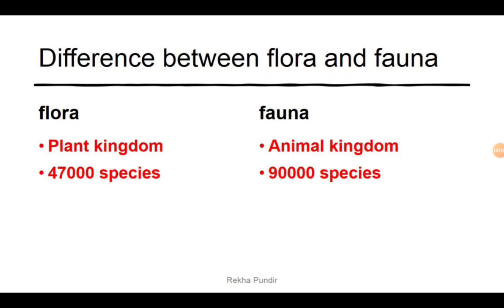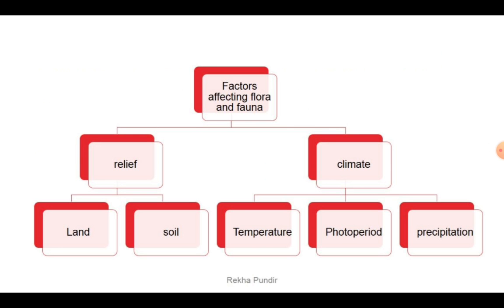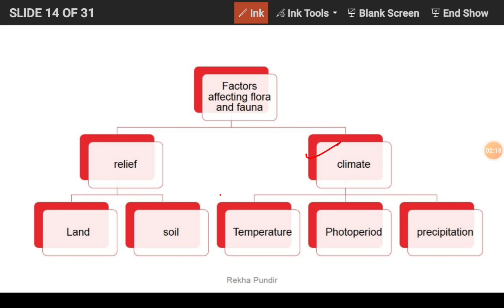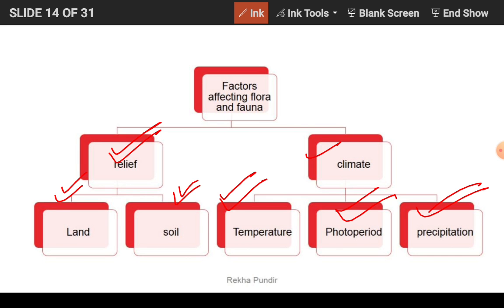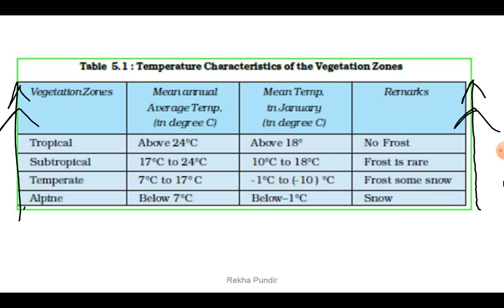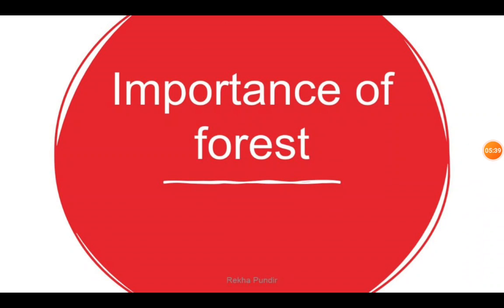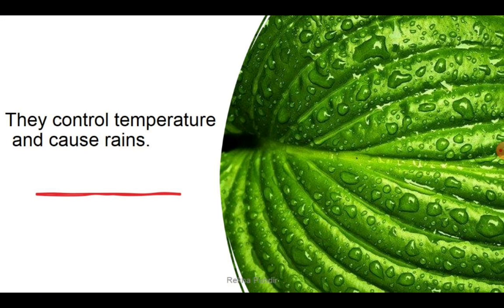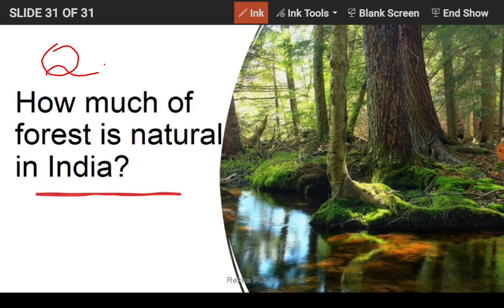natural vegetation and wildlife